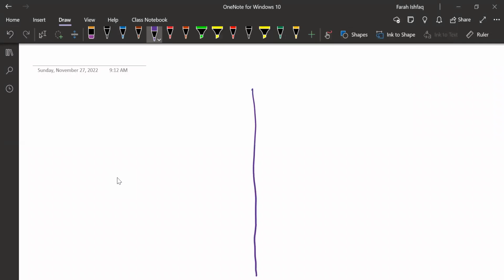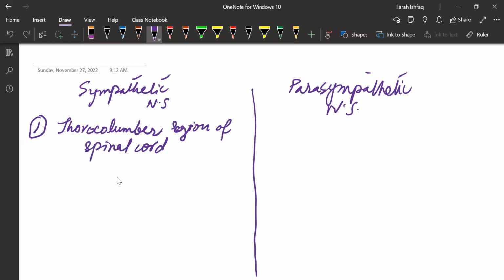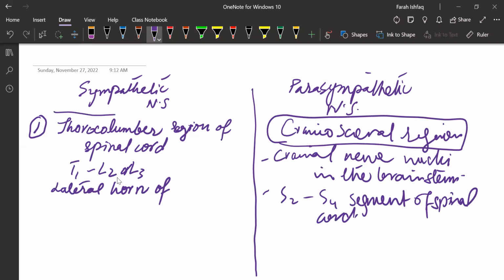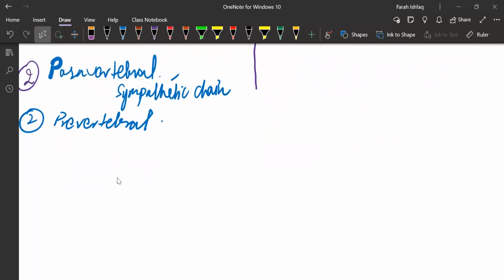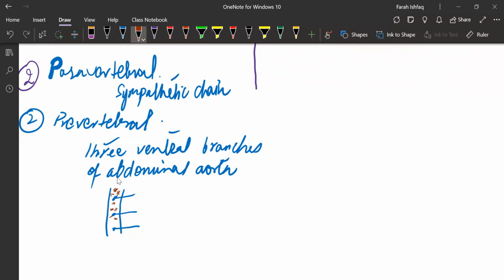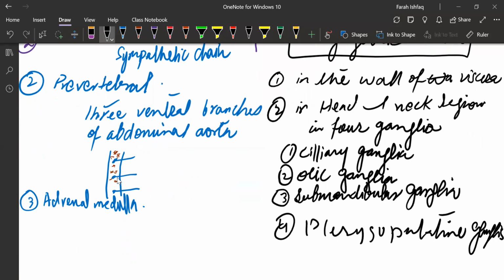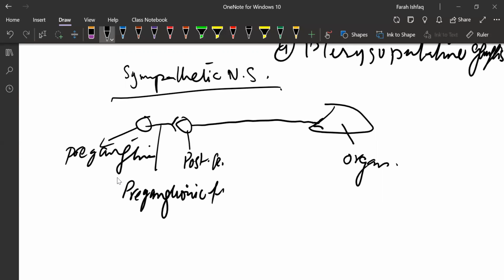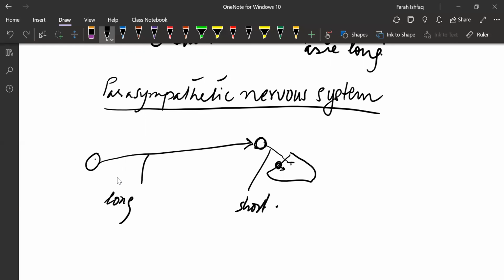Anatomical differences between sympathetic and parasympathetic nervous system